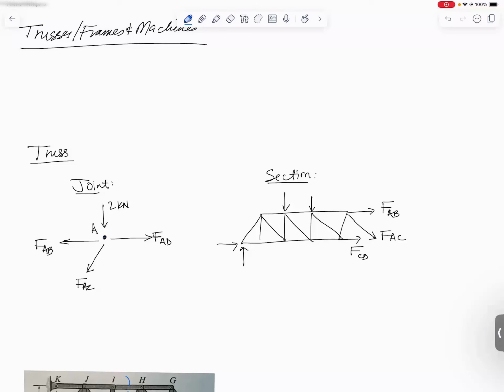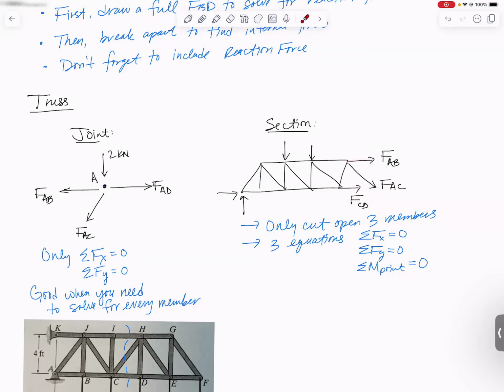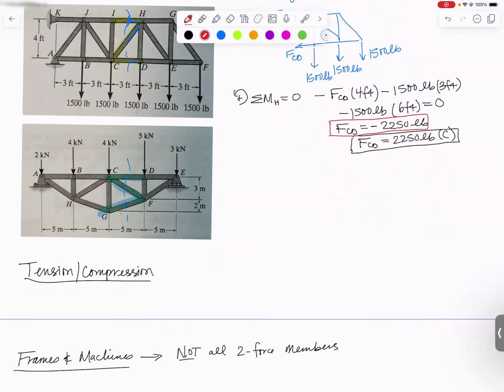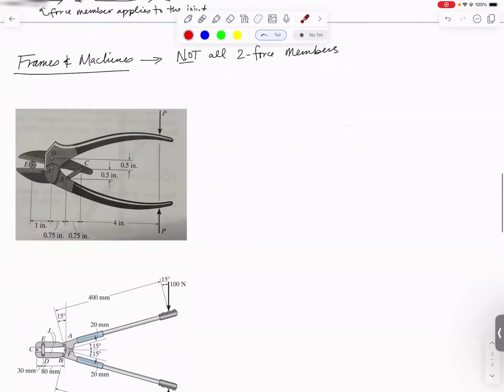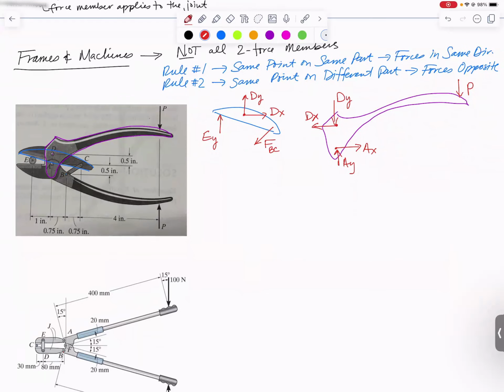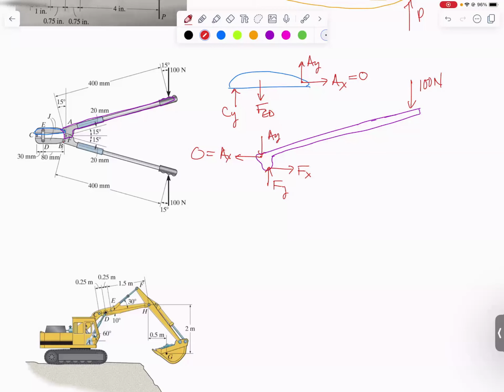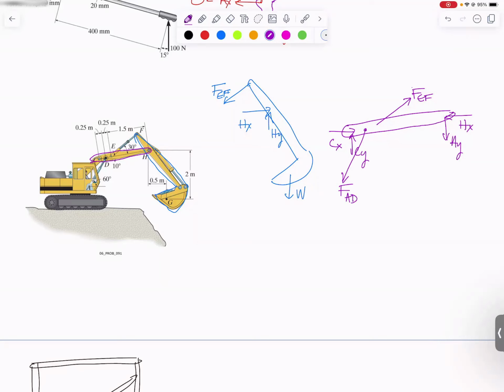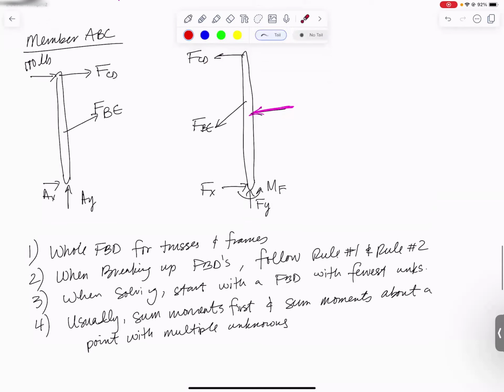Statics: Final Exam Review Part 3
This part of the statics final exam review covers trusses and frames/machines.